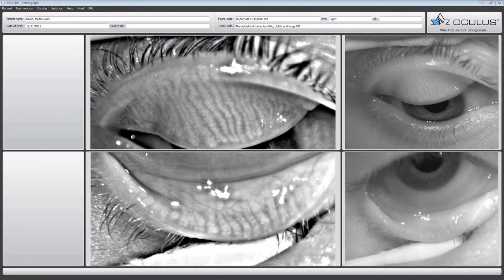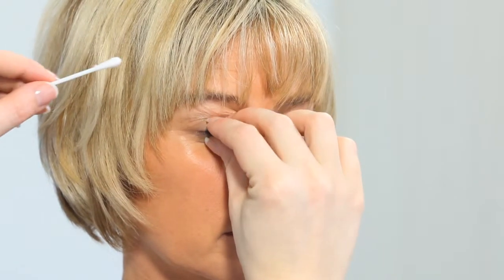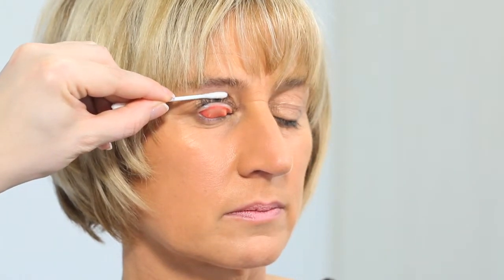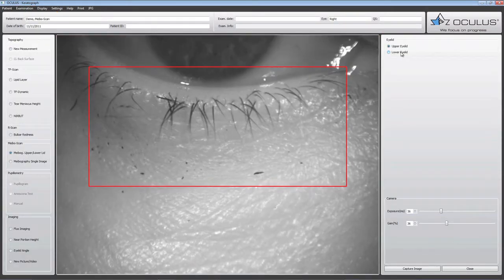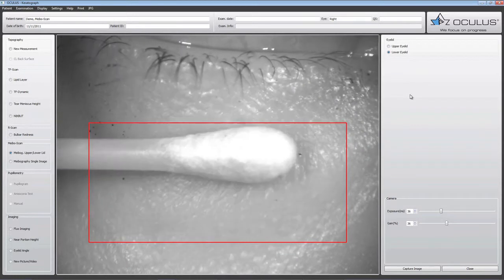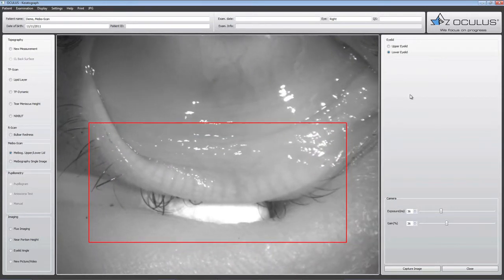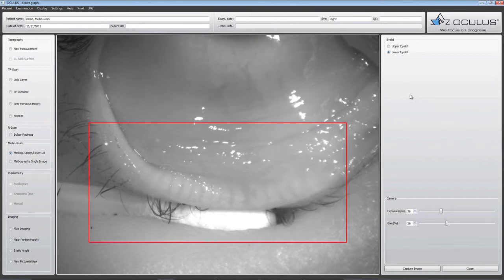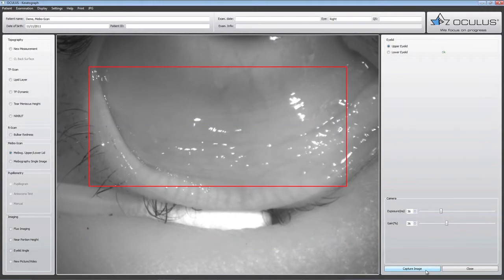OCULUS Keratograph 5M Meibography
How to use the Keratograph 5M for Meibography.